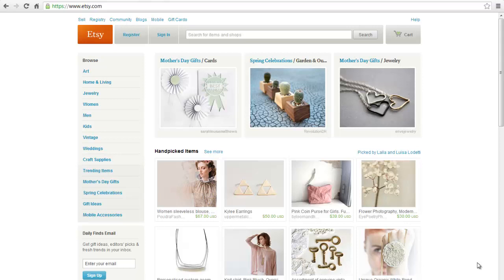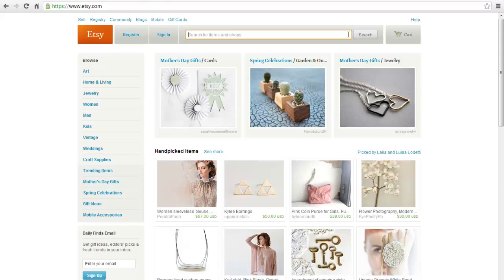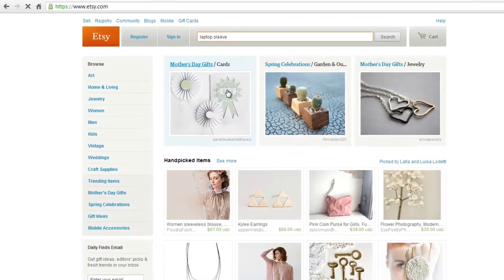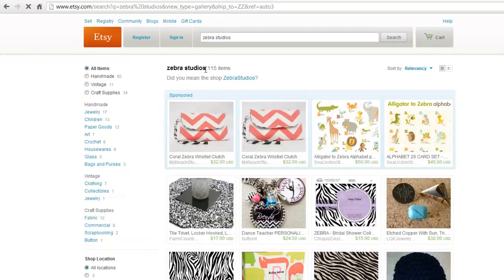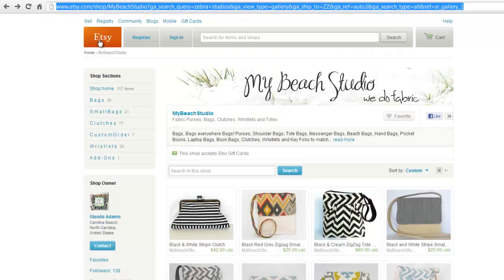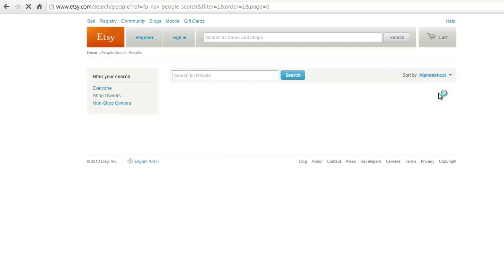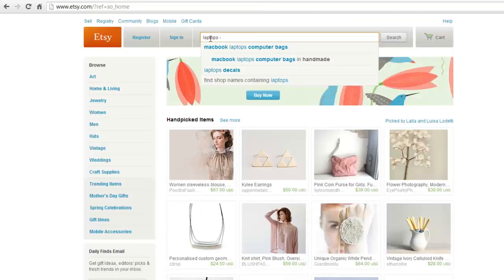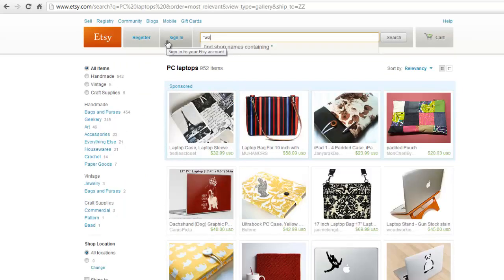How to Use Etsy Advanced Search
This video tutorial is going to show you how to use etsy search.

Etsy search engine sets products keywords and prices based on Etsy sellers and buyers use and historical search data. This helps the user save time thus quickly locating an item they were looking for.

Step 1 using the main search bar

To get started, use the main search bar to look for items or shops. As you type your search, you'll see a hint for search terms, categories, and subcategories. If you choose the top suggestion, that will search All Items.

Step 2 searching for the exact shop

If you are searching for the exact shop name without spaces, your will be taken directly to the shop. Alternatively, you can type the web address,

Replace shopname with the real shop name. When you enter part of the shop name, you will see a link to search shop names that include what you searched for at the bottom of your search results.

Step 3 searching for people's names and shops

You can also search for people's names and shops by scrolling down to 'more ways to shop' located on the left hand side of the homepage. If you know members name choose 'people search.' This only works if the name of the member you entered is similar to the one on the profile.

You can also get better results if sort your search by relevance. Use the relevance button on your top left on Etsy.

Step 4 Narrow down the results

To get better results when using search box use multiple descriptive terms to narrow down your results for instance type portrait photos, will narrow down to only portraits.

To exclude some terms on your search results, use minus (-) infront of the word. For example laptops --imac will exclude imac laptops.

Step 5 Use quotation marks

Use quotation marks to enclose a word or a phrase while looking for items that have that exact word. For example, "wallets" Will bring search results with exact phrase.

By default, search results are ordered by how "relevant" the items are to what you search for.